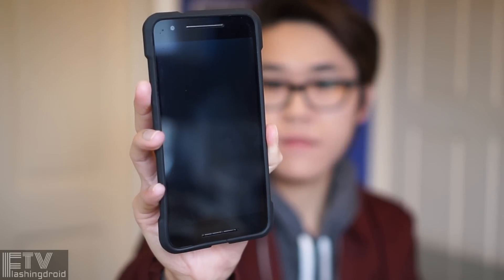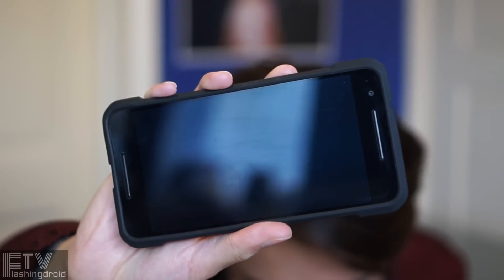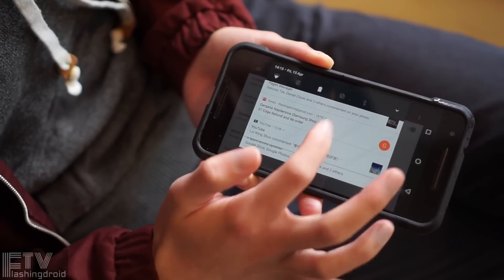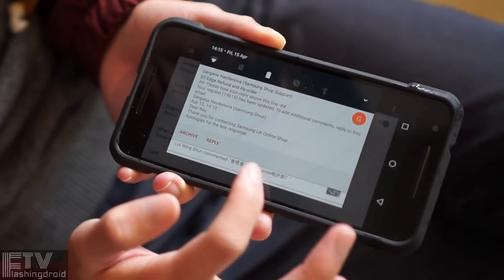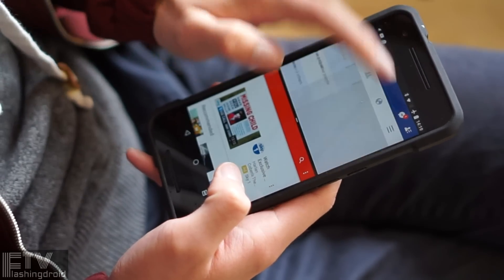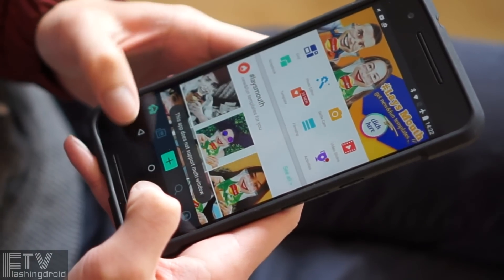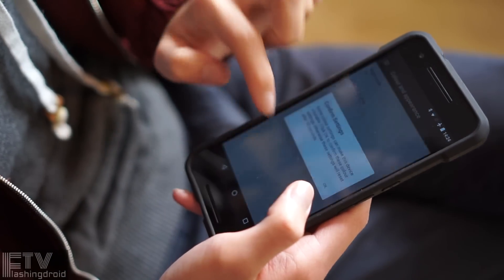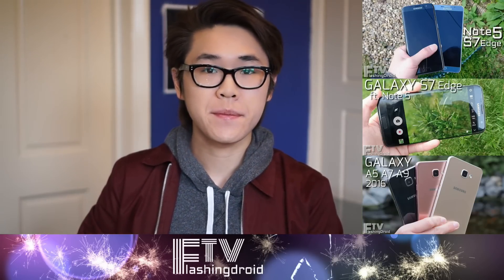Android N on Nexus 6P, Performance Boost? (Latest Build NPC91K)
The latest build of Android N Preview 2 is released! Let's check out the new features on the Nexus 6P.